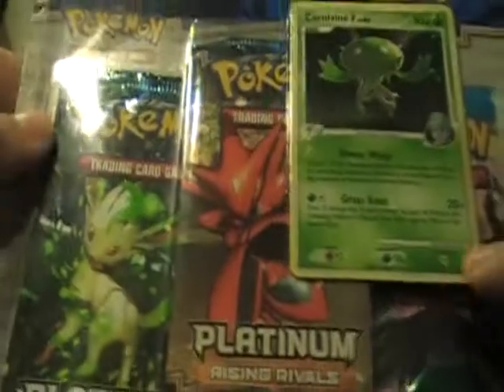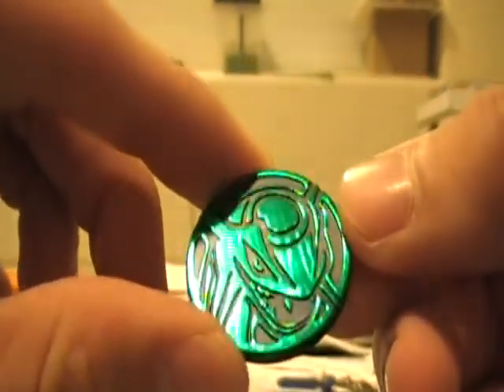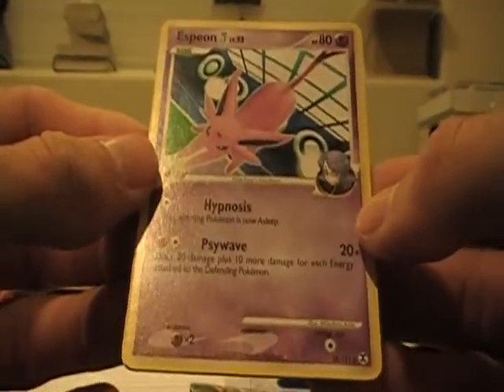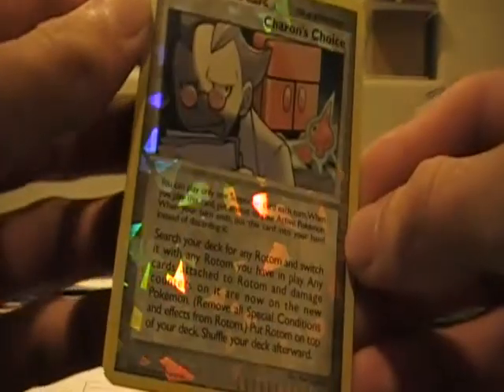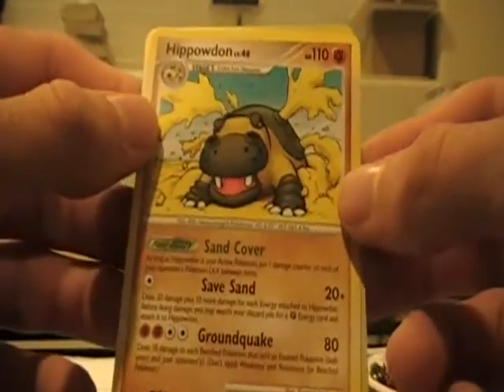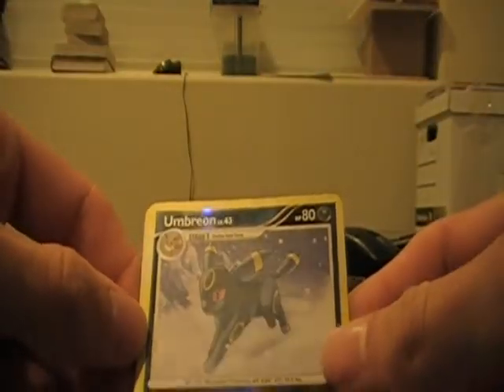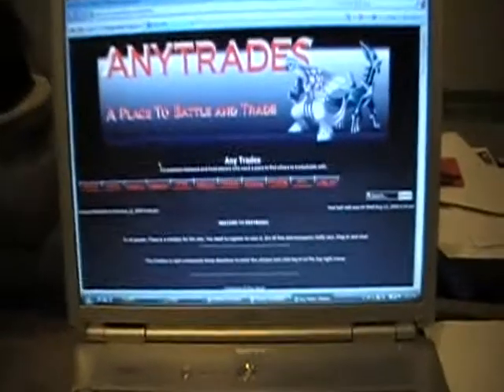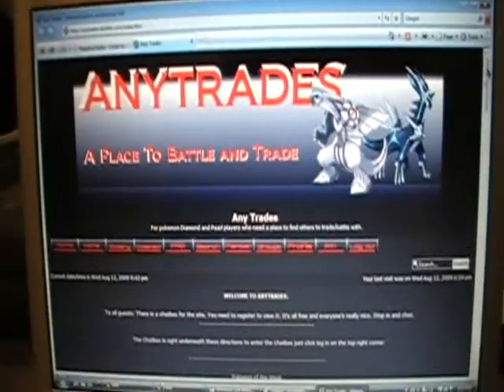Three Booster Pack Pulls and Tourney Anouncement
Sorry about the lighting. I didn't realize it'd be an issue till i was knee deep in booster packs.

I'm not hosting this tourney; just participating. The more people we get to sign up the more fun it will be though. The colors and pokemon you can choose from are below. This is an AnyTrades UU/NU tier tournament. If you bring Smogon "UU" pokemon, you will be disqualified. Not a hard rule to follow.

Color list:

-White-
Absol
Chimecho
Delcatty
Dewgong
Electrode
Froslass
Glalie
Linoone
Masquerain
Ninetails
Pachirisu
Pelipper
Persian
Primeape
Rapidash
Spinda
Zangoose

-Yellow-
Ampharos
Bastiodon
Beedrill
Dunsparce
Girafarig
Hypno
Minun
Plusle
Shedninja
Victrebell

-Orange-
Camerupt
Flareon
Kingler
Mawile
Octillery
Parasect
Raichu
Rotom
Seaking
Solrock

-Blue-
Altaria
Armaldo
Blastoise
Gastrodon
Golduck
Glaceon
Huntail
Illumise
Lanturn
Lapras
Lumineon
Nidoqueen
Manectric
Mantine
Omastar
Poliwrath
Probopass
Quagsire
Qwilfish
Sharpedo
Swellow
Walrein
Wailord
Whiscash
Volbeat

-Green-
Bellossom
Cacturne
Carnivine
Cradily
Kecleon
Leafeon
Meganium
Politoed
Scyther
Sunflora
Tropius
Wormdam Grass
Xatu

-Red/Pink-
Ariados
Cherrim
Corsola
Crawdaunt
Gastrodon
Gorebyss
Kricketune
Ledian
Luvdisc
Magcargo
Mr. Mime
Miltank
Wigglytuff
Wormdam Steel
Shuckle

-Grey/Black-
Aggron
Banette
Beautifily
Castform
Chatot
Mighteyena
Mothim
Luxray
Seviper
Steelix
Unown

-Brown-
Bibarel
Dodrio
Farfetch'd
Fearow
Furret
Golem
Hitmonchan
Hitmonlee
Hitmontop
Kabutops
Kangaskhan
Lopunny
Noctowl
Pidgeot
Raticate
Relicanth
Sandslash
Shiftry
Stantler
Sudowoodo
Wormdam

-Purple-
Arbok
Butterfree
Cloyster
Ditto
Drapion
Drifblim
Dustox
Exploud
Granpull
Grumpig
Muk
Nidoking
Purugly
Sableye
Skuntank
Swalot
Toxicroak
Venomoth
Vileplume

-Prizes-
1st Place Prize = 10 Pokemon
2nd Place Prize = 5 Pokemon
3rd Place Prize = 3 Pokemon
(I'm assuming prizes are your choice of pokemon but I'm not sure)